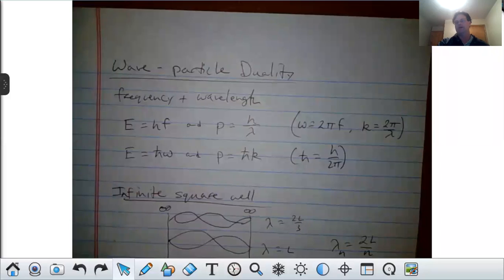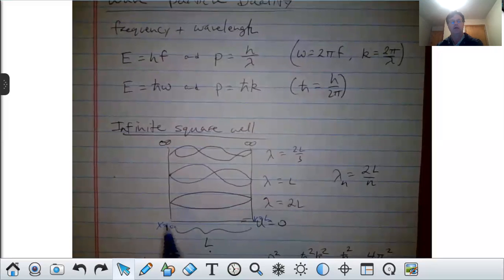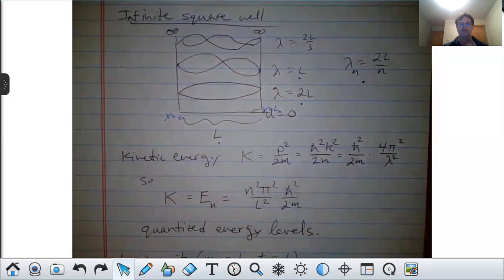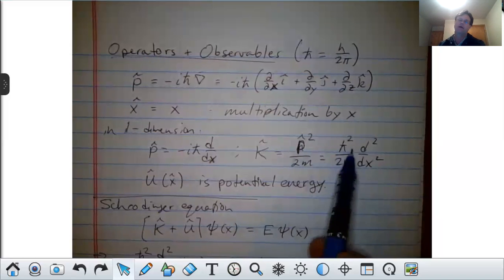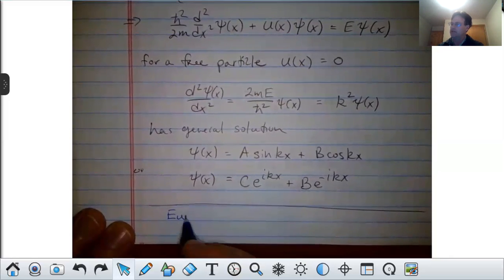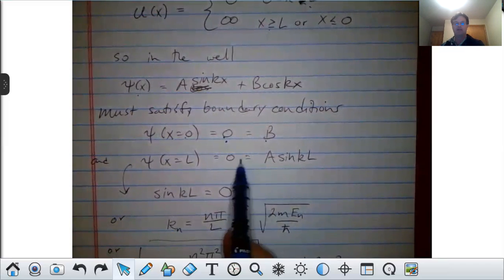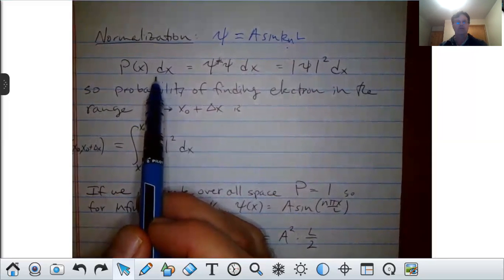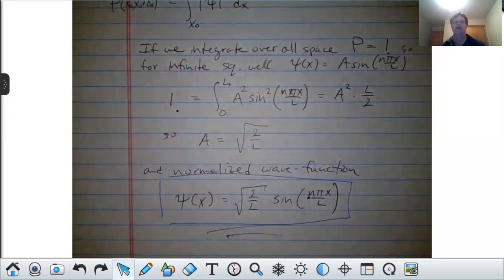Inf Square Well